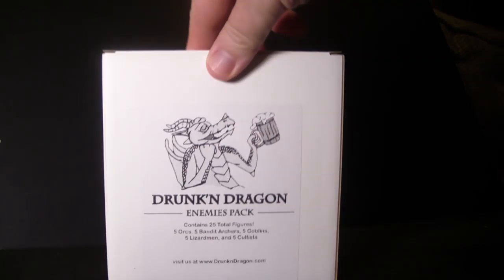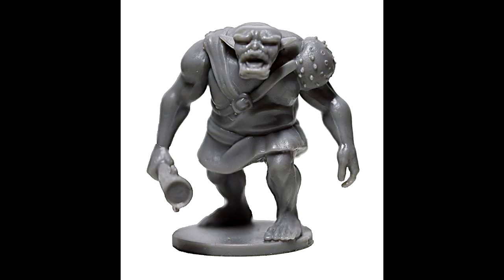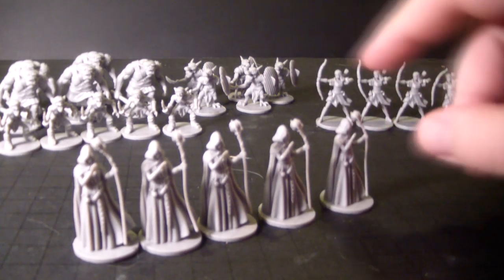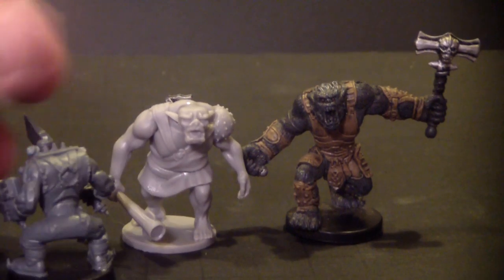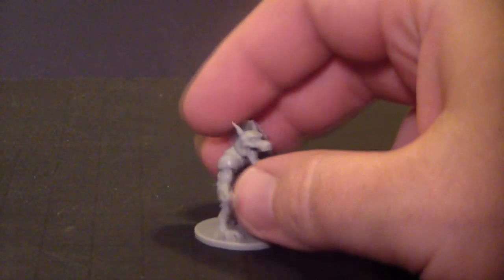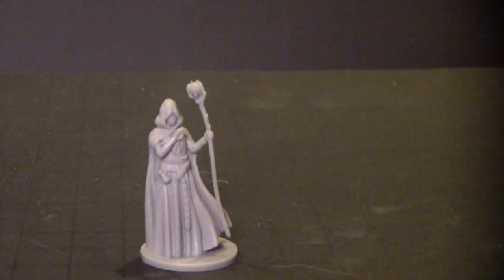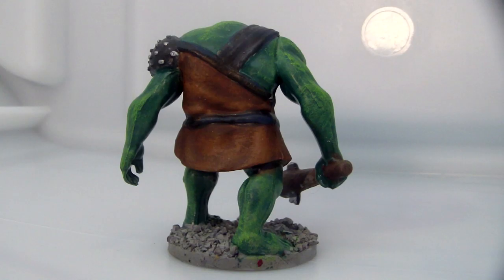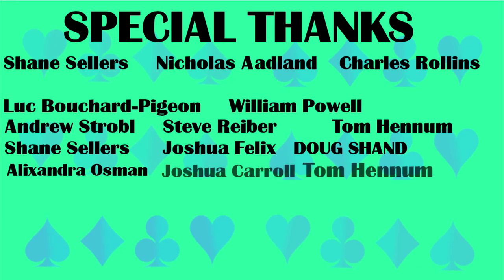Enemies Pack by Drunk'n Dragon REVIEW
In this episode I review another pack of affordable fantasy miniatures. This time they are true 28mm scale!